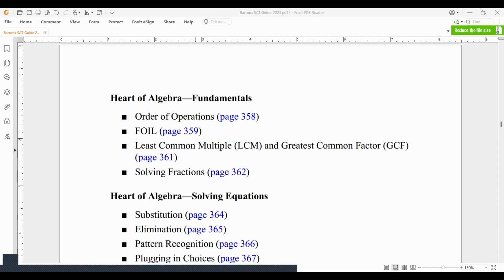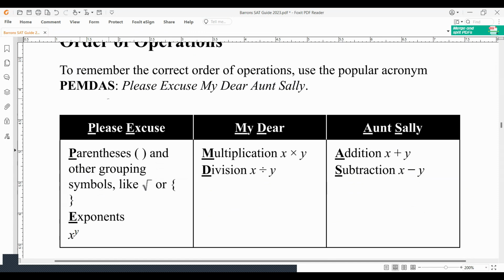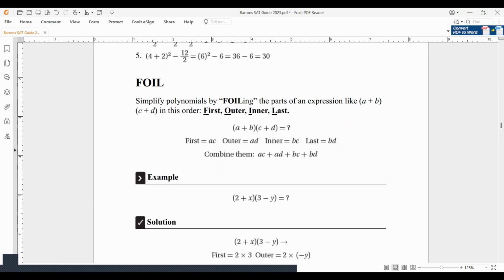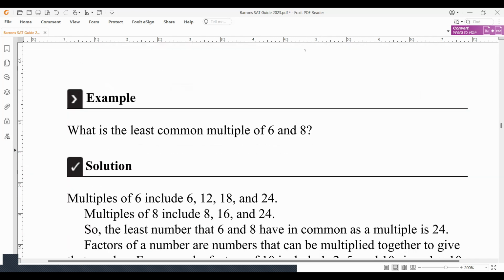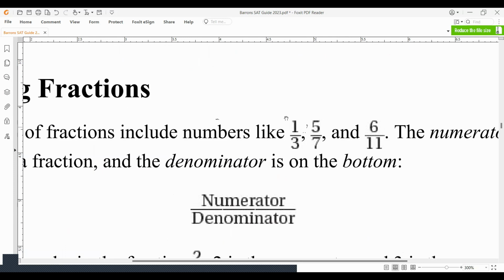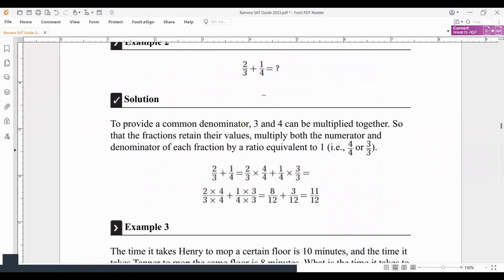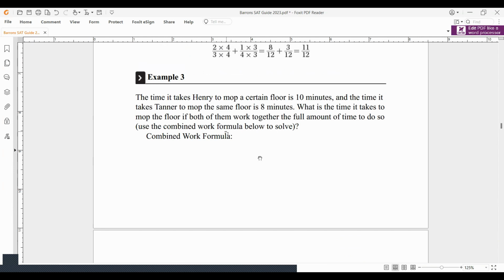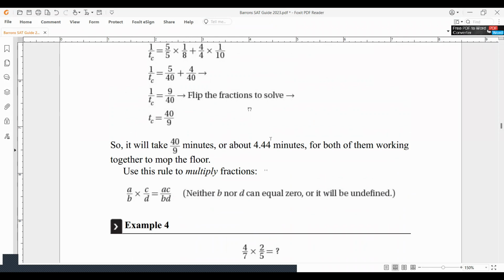Algebra — Fundamentals | Digital SAT Math | Gluino Academy